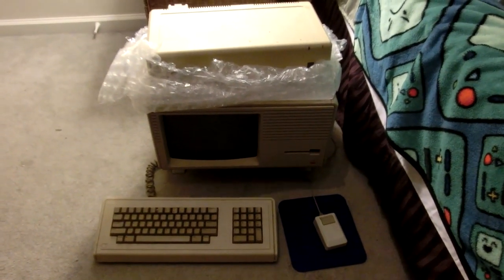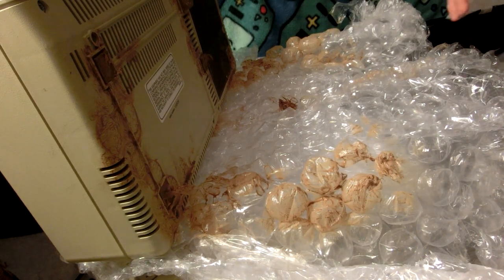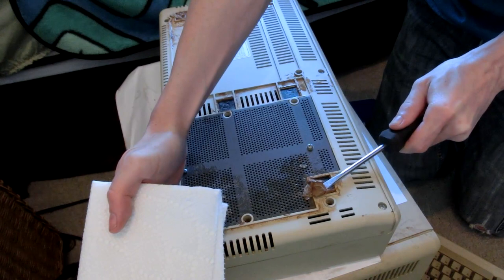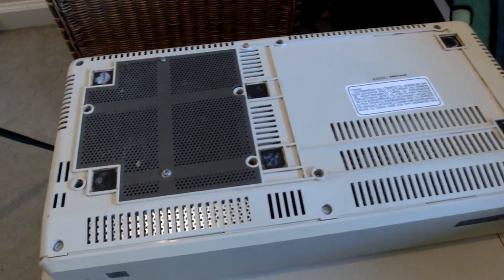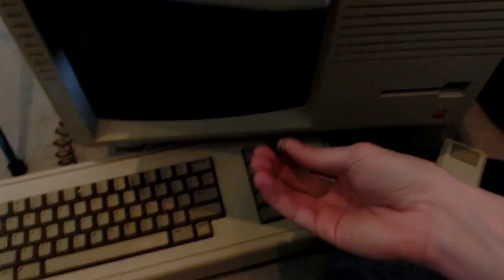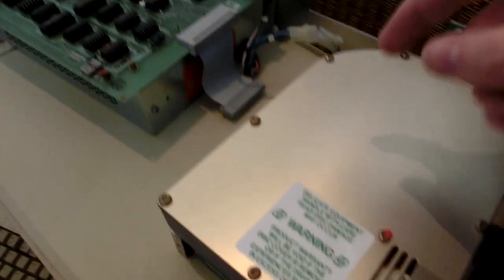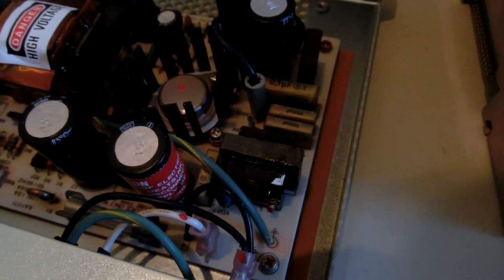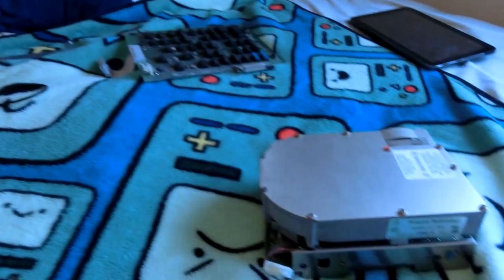Apple Lisa Restoration part 1: melted rubber and external hard drive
Today i finally start work on my Apple Lisa restoration project, i found isopropyl alcahol clears up the melted rubber very efficiently and am going to be working on the power supply of the hard drive unit in the next video.